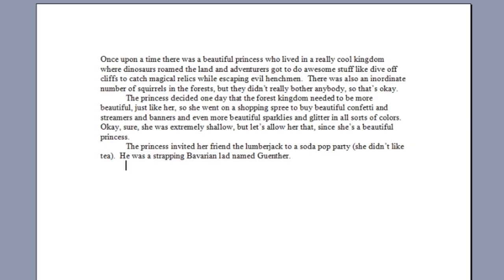Why Is the Cursor Blinking in Microsoft Word? : Microsoft Word & Excel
The cursor in Microsoft Word blinks in order to allow you to easily find it on a page, among other reasons. Find out what the cursor is blinking in Microsoft Word with help from a professional programmer, designer, and developer in this free video clip.

Bio: Geoph Essex is a professional programmer, designer, and developer, working on the web in applications and games, and with electronics and circuits.